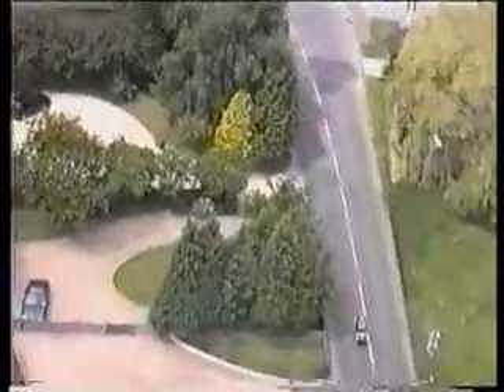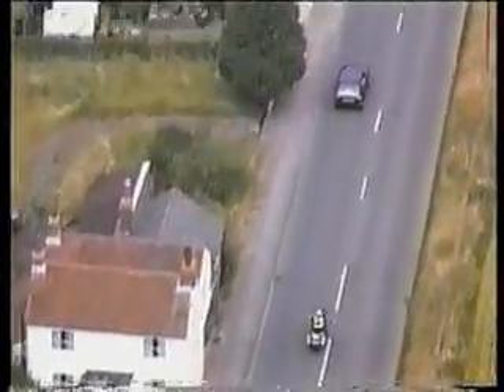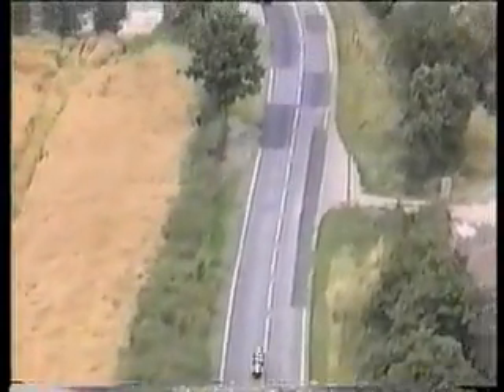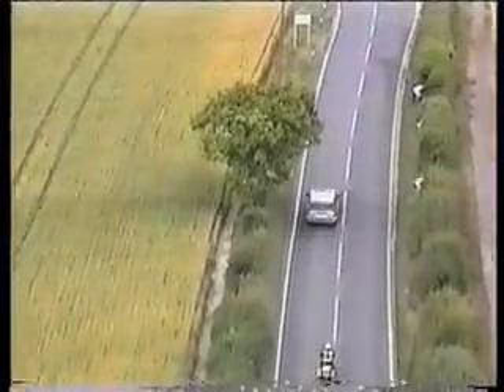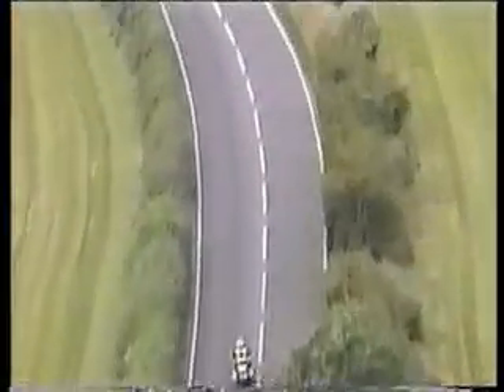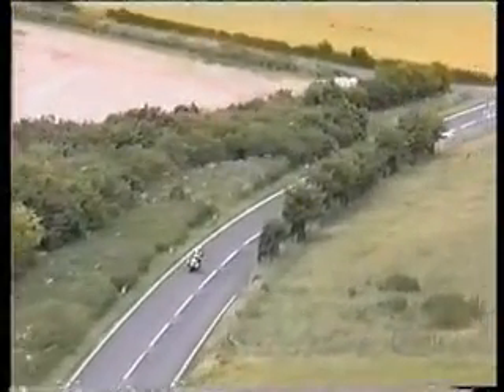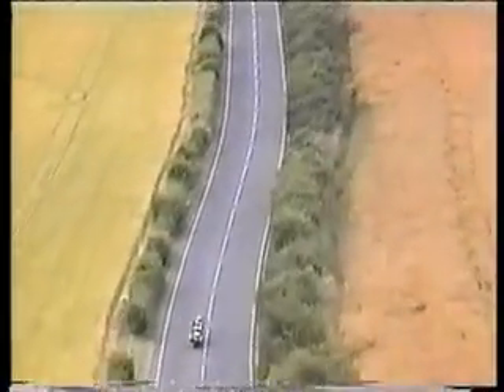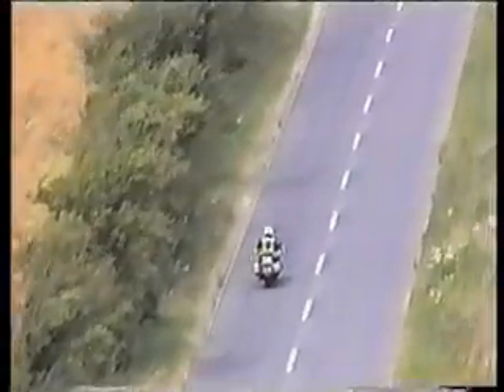Thames Valley Police Motorcyclist - Helicopter view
This is EDUCATIONAL footage I found from a Bikeafe video 1999.  It features a Police motorcyclist from Thames Valley, filmed from a helicopter and commentary put on afterwards.  Great clip.